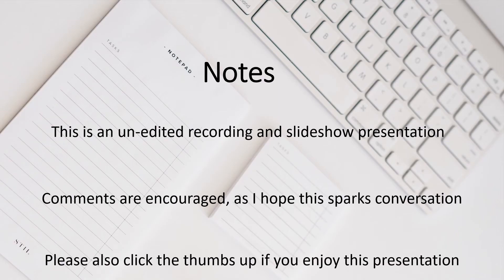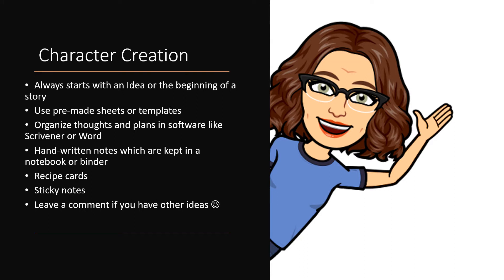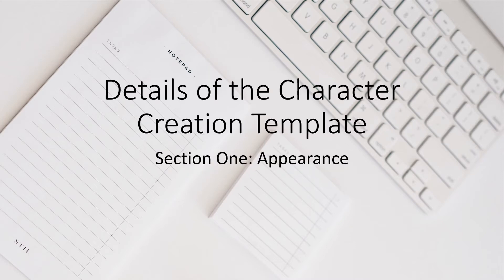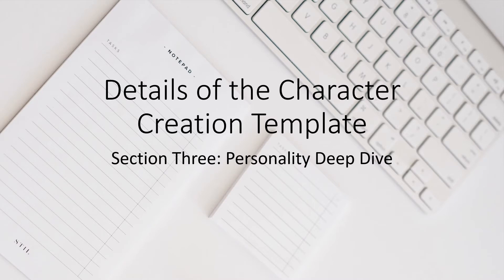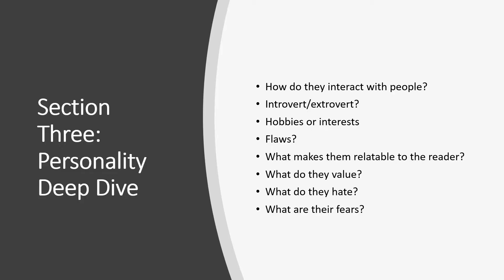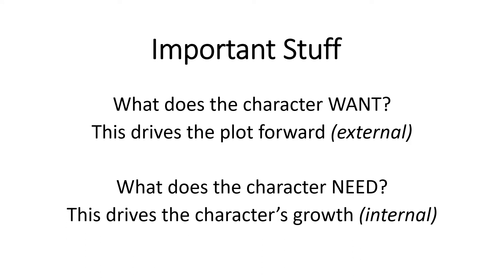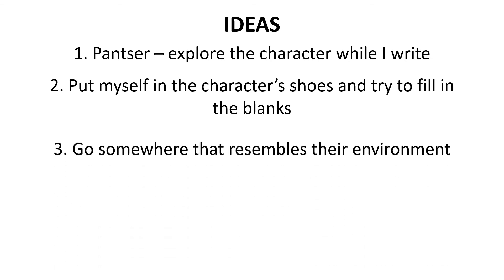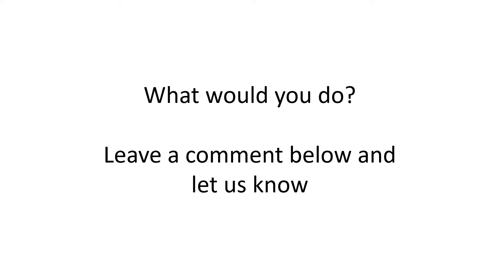Character Creation and Character Development / Planning Characters / Self-Education / Discussion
The first step to my 2022 writing goal, is to learn about creating and planning good characters for my stories. While I was ill, I spent a lot of time watching videos, searching the internet, listening to audio books, and watching AuthorTubers! This is a collection of information that I have collected over the years, which I plan to put into action.

What can you share with others about Character Creation, planning and development?